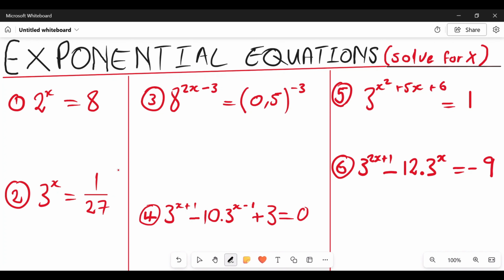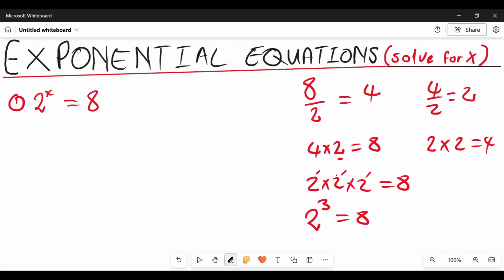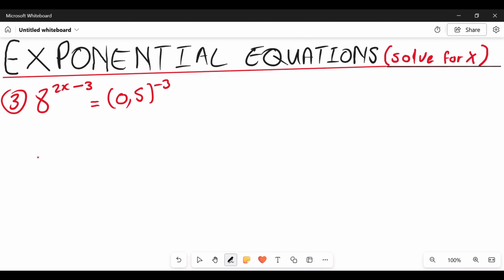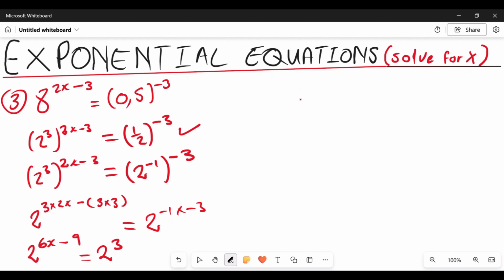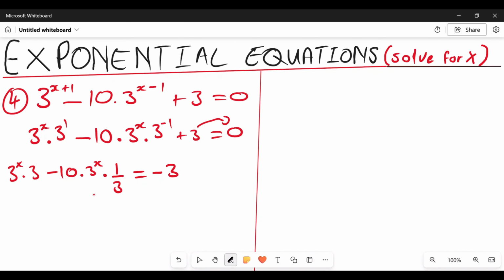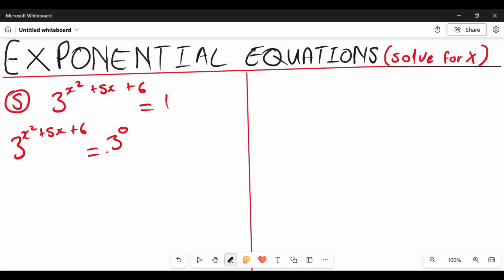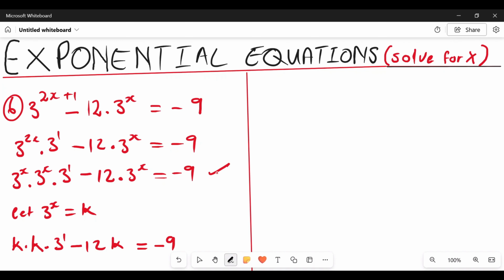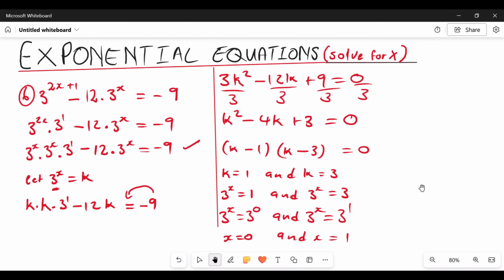Exponent Laws Hack: Solve Exponential Equations in Seconds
In this video, we break down how to solve exponential equations by applying exponent laws—perfect for h anyone brushing up on their algebra skills.
 Exponent Laws applied:
Matching bases to solve equations